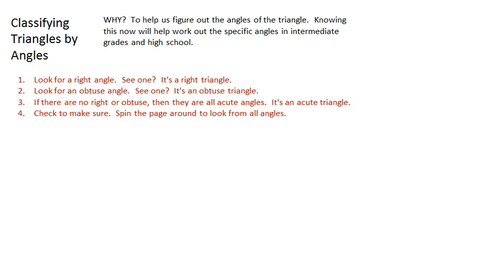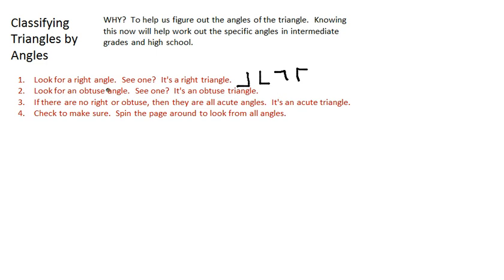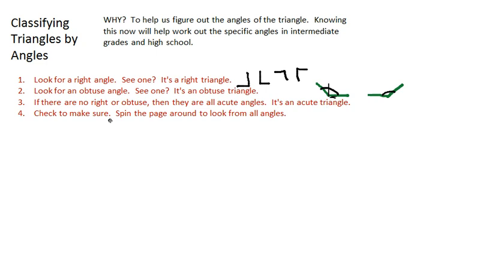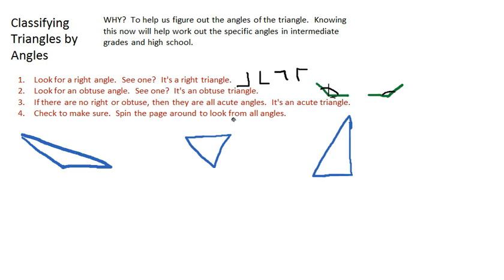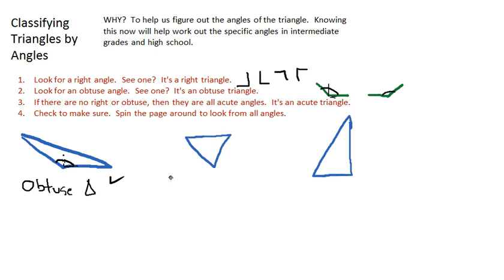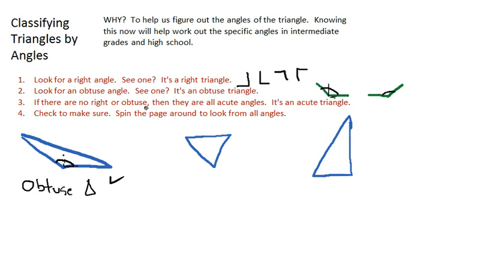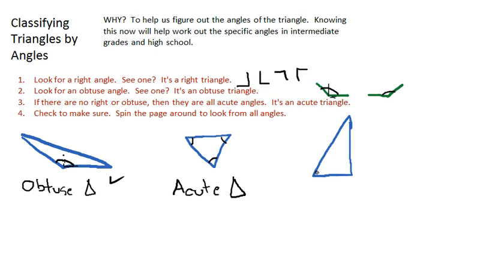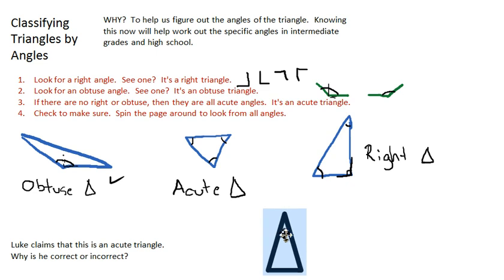Classifying Triangles by Angles tutorial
Steps to figure out if a triangle is obtuse, right, or acute.